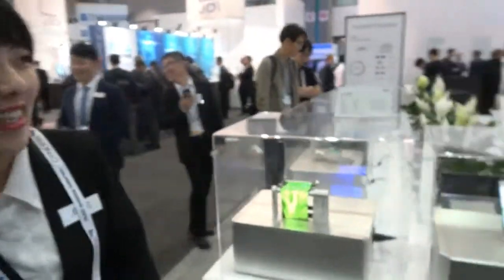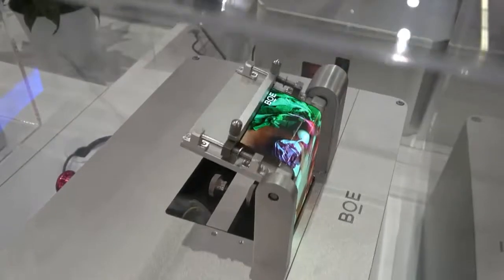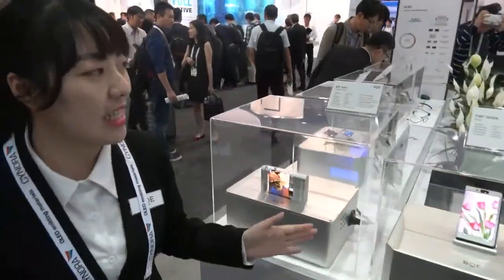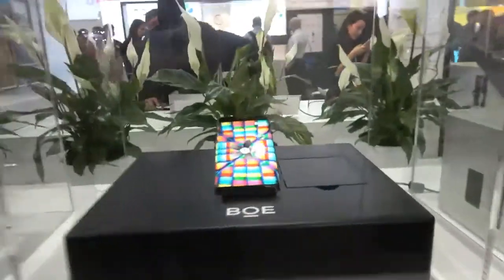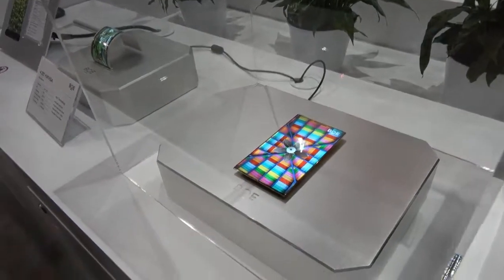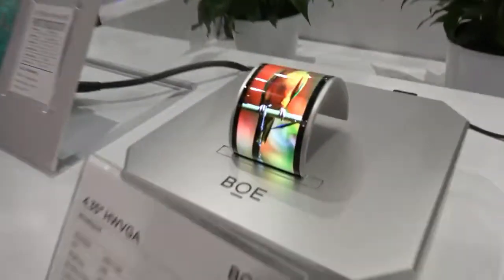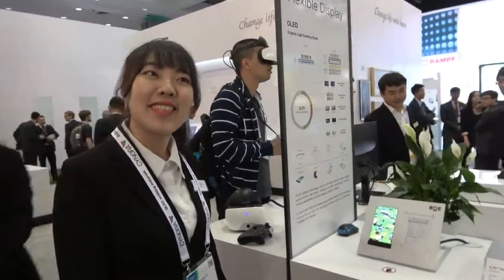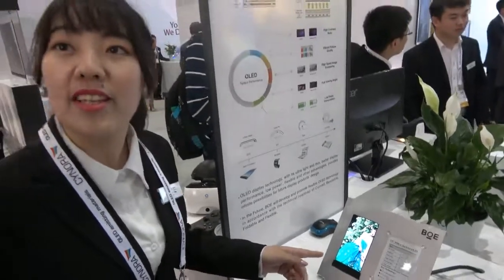OLED Display future smartphones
Curved, bendable, foldable & flexible OLED display smartphones. Narrow bezel future smartphones.